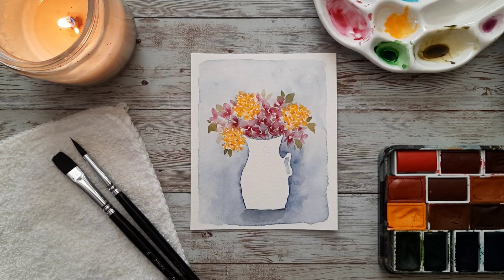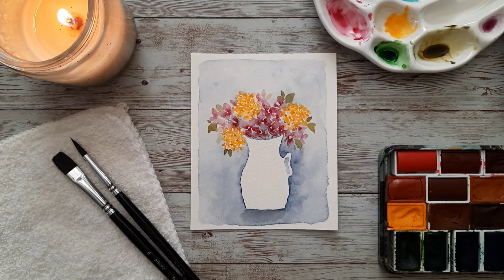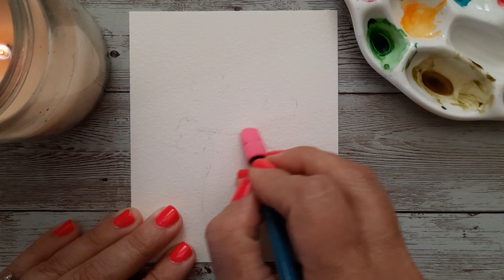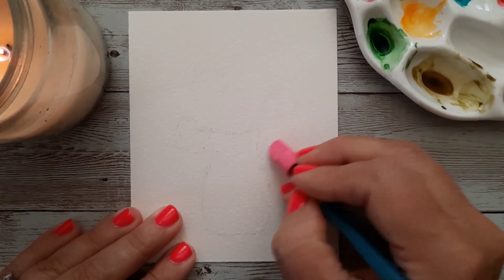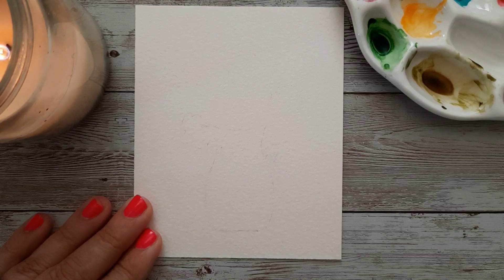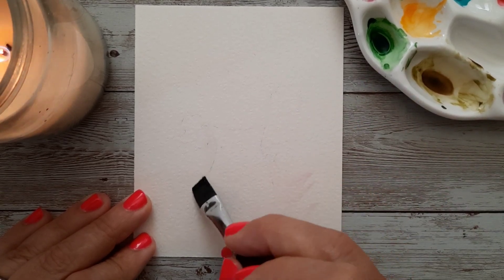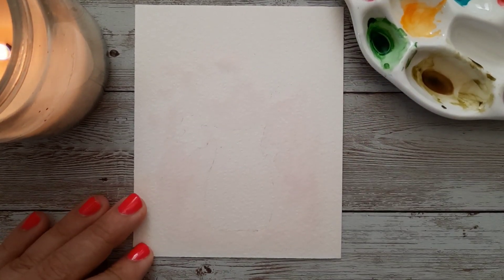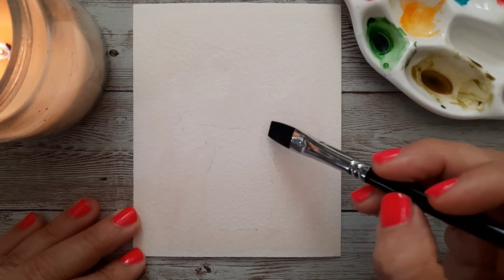Watercolor Yellow and Pink Florals in a White Pitcher Free Tutorial